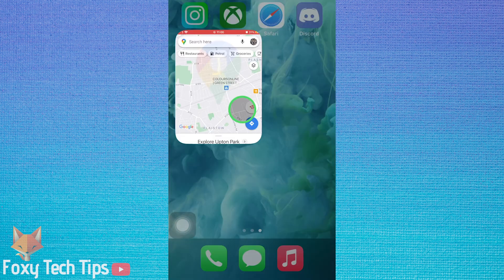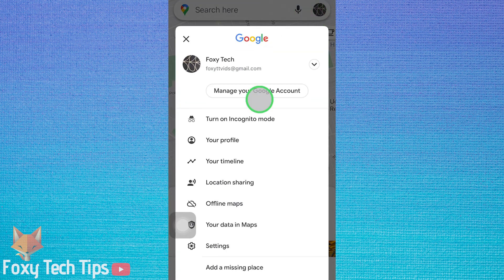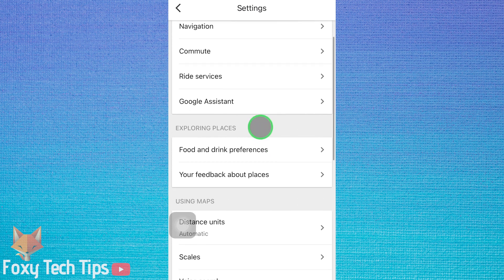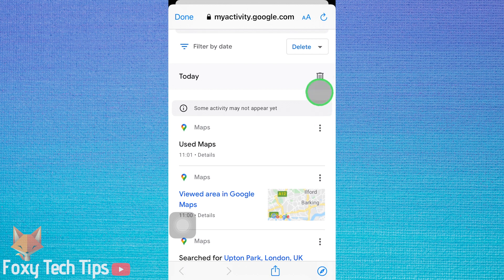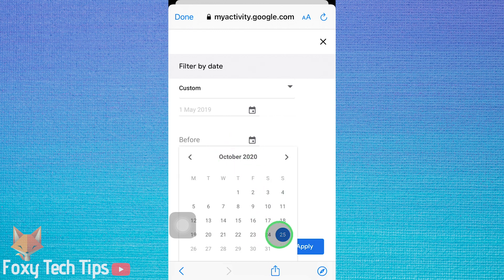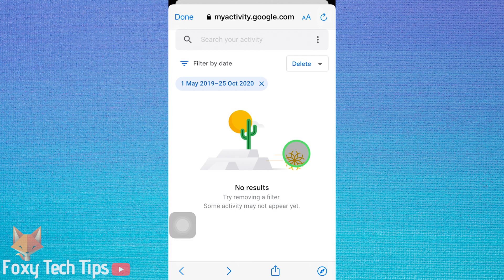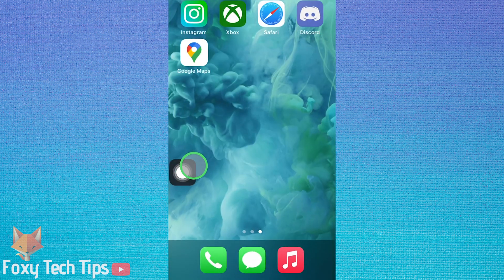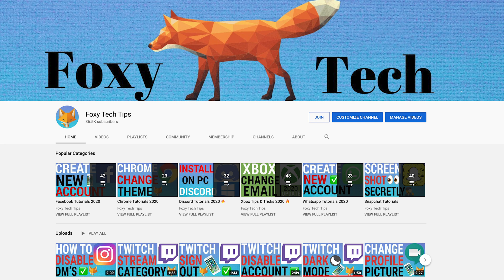How To Clear Google Maps History on Mobile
Easy to follow tutorial on deleting your Google Maps search history and location history on the Google Maps mobile app! Did you know that Google Maps keeps a history of all your recent searches and visited locations?
Learn how to clear Google Maps history on mobile now

Steps:

- When you tap the search bar on the Google Maps app, it shows you a list of all your recent searches. This is how to delete them.

- Tap your profile icon from the top right corner of the screen.

- Select ‘settings’ from the popup menu.

- In the settings menu, scroll down to the account settings section and then tap on ‘maps history’.

- If you scroll down to today and hit the trash can you can instantly delete all of your history from today.

- To delete more than just today's history, tap ‘filter by date’ from the top here . tap where it says ‘always’ and then select ‘custom’.

- Now choose the time frame you want to delete using the calendar below. Tap ‘apply’ once done.

- Now tap the delete button next to ‘filter by date’.

- Tap ‘delete’ again on the popup.

- Your search history has now been removed. Close and reopen the maps app to make sure its gone.

- When recording this video I noticed that sometimes it glitched and still showed the history even though it was removed. If that happens to you then you can delete the app, reinstall it again and the history will have updated and been removed.